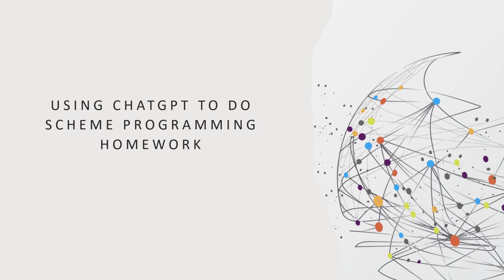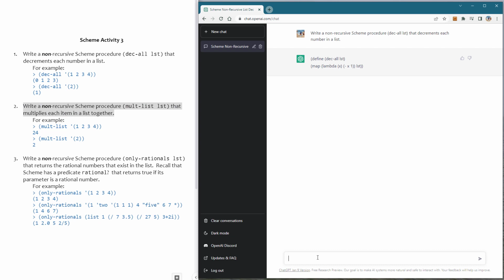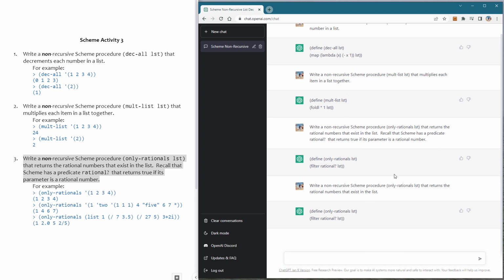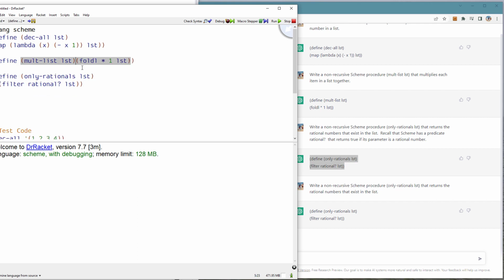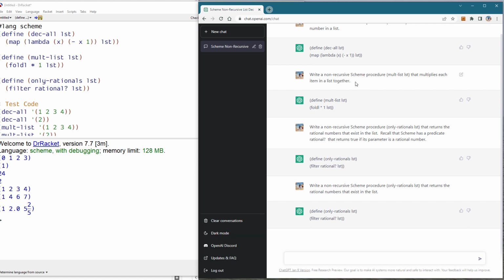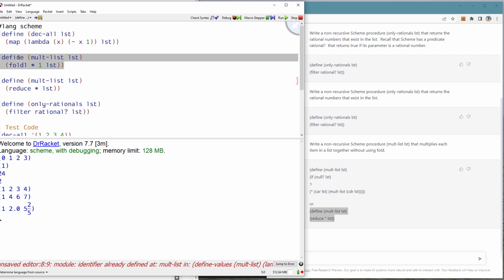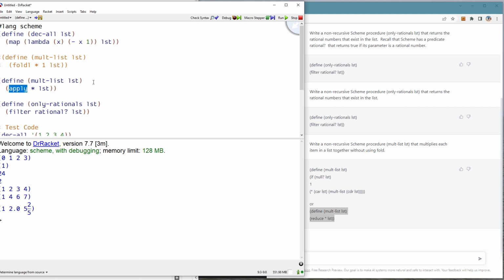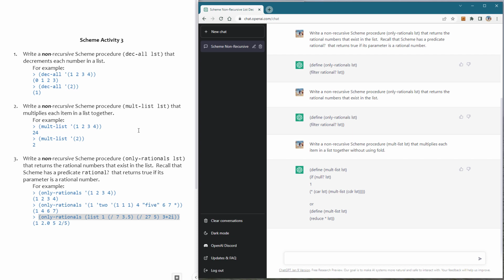Using ChatGPT to do Scheme Language Programming Homework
In this video I try doing one of the Scheme programming activities I assign using ChatGPT.  ChatGPT does a pretty good job, though in one case it uses a different procedure call - not really wrong but something that would raise flags when I graded it since in class we cover a different procedure.

0:06 - Copying the Scheme assignment into ChatGPT
1:00 - Trying the ChatGPT solutions in DrRacket
1:36 - Getting an "improved" version